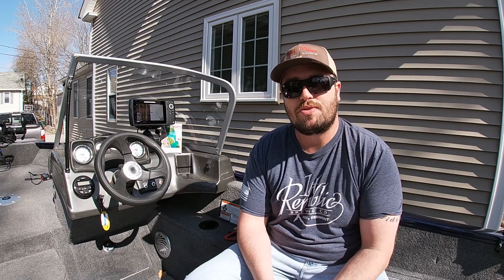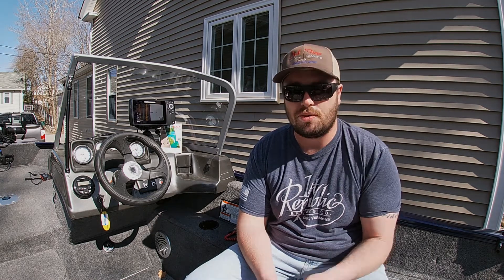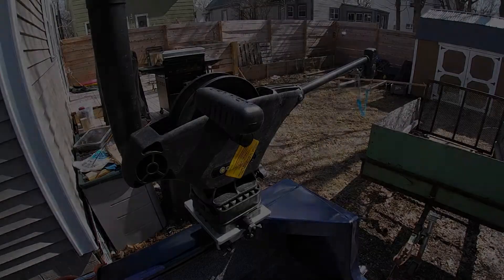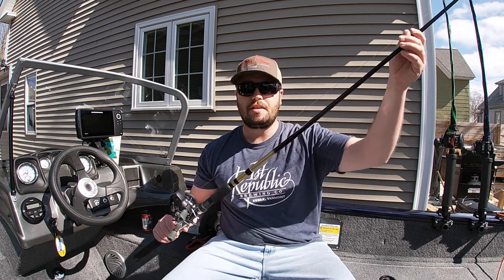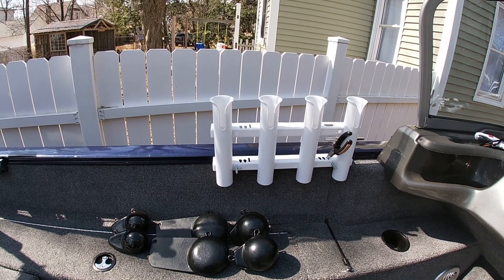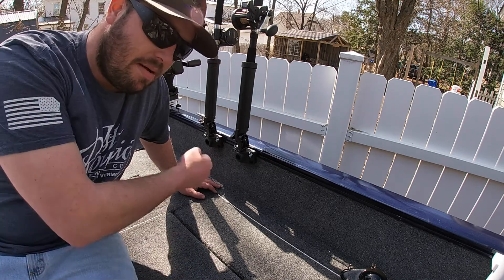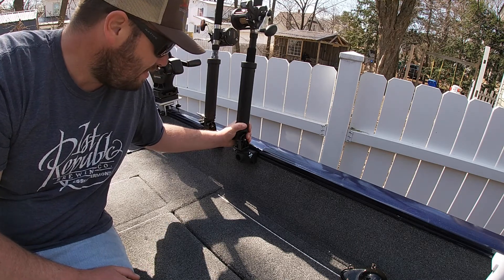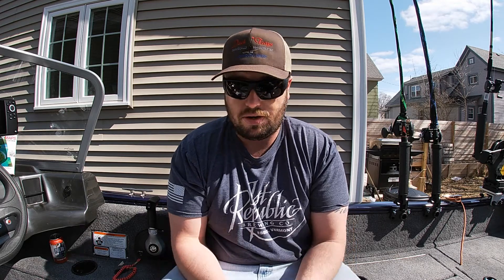The Tracker Is Ready With MAJOR Upgrades!!!!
I added a Humminbird Helix 7 with the Navionics Hot Maps Platinum and some Cannon Downriggers.